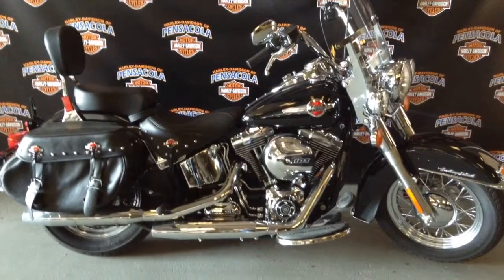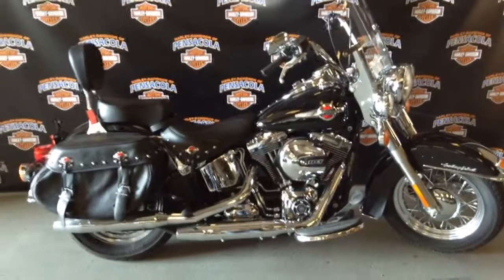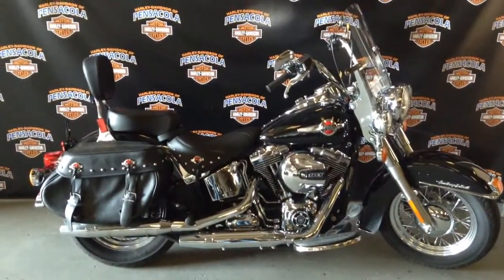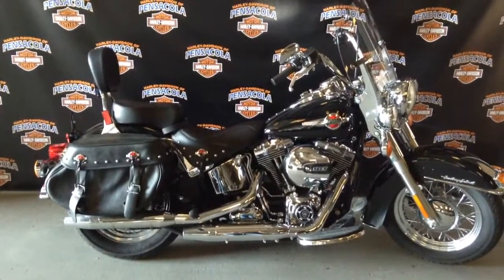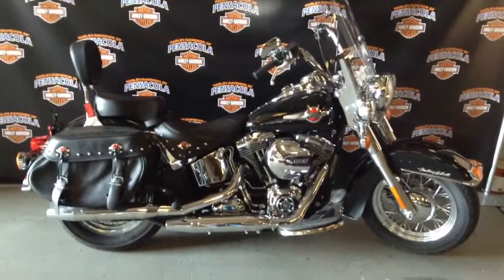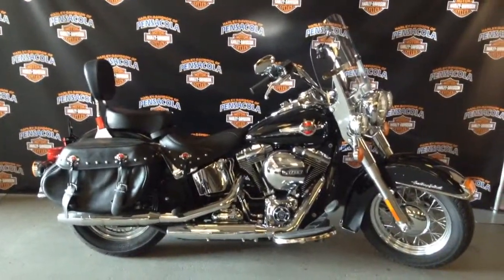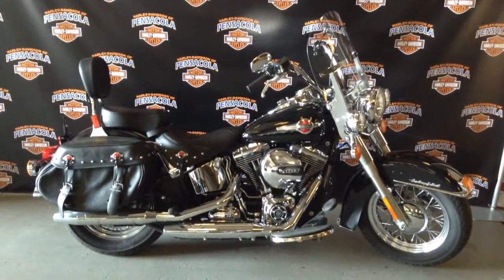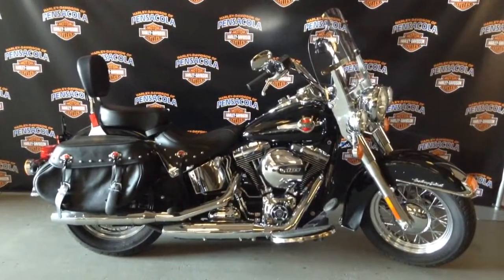2017 Softail Heritage Classic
Condition: Used
Color: Black
Odometer: 1626
VIN: 1HD1BWV14HB026036